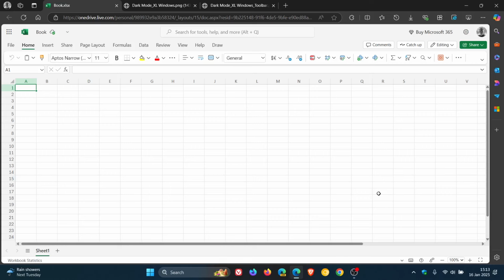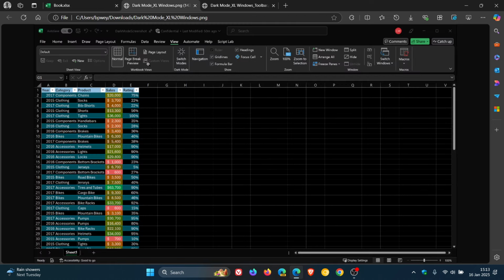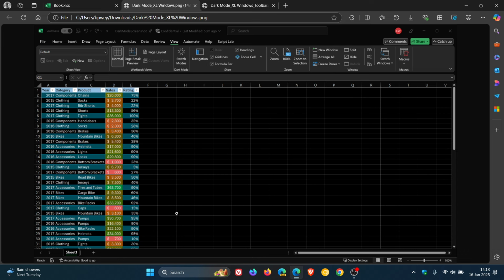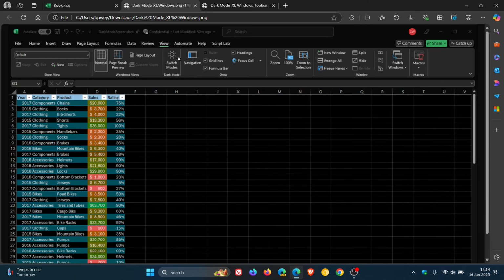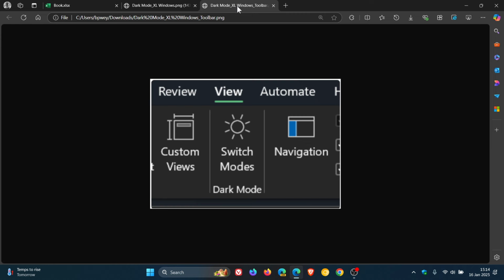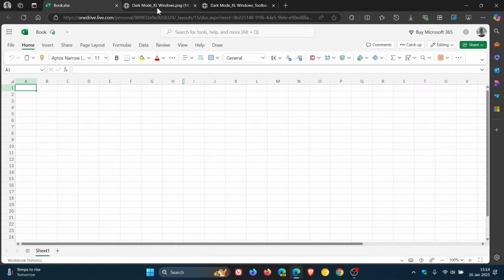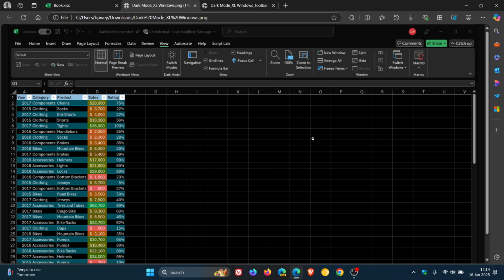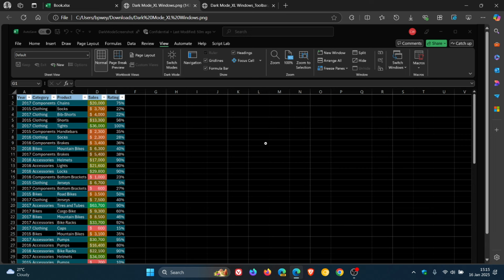Microsoft Excel Finally Gets Dark Mode on Windows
Excel for Windows now supports Dark Mode, which darkens your entire sheet including cells.